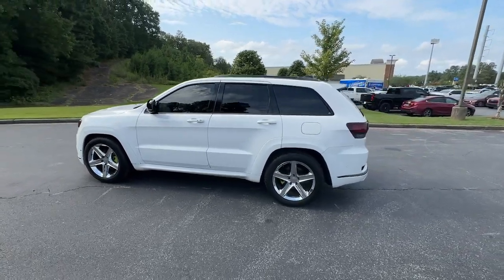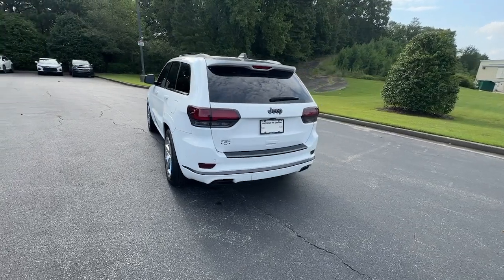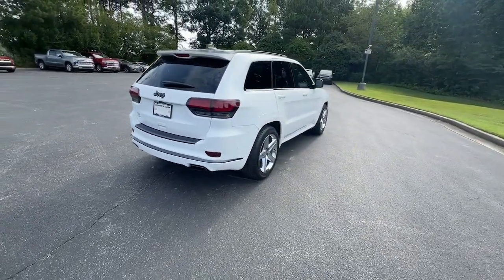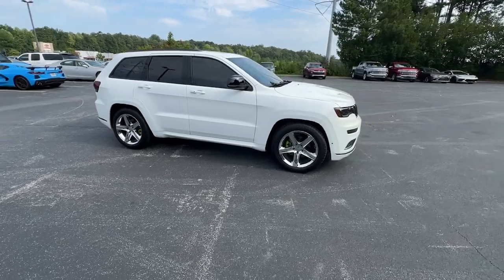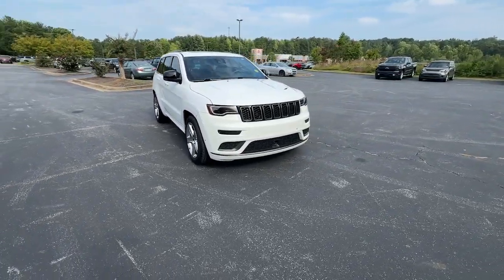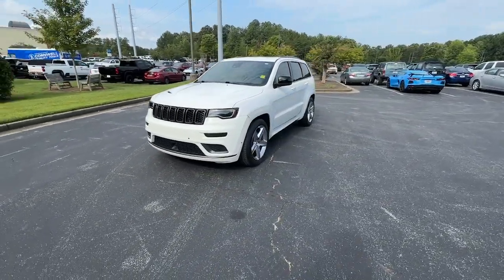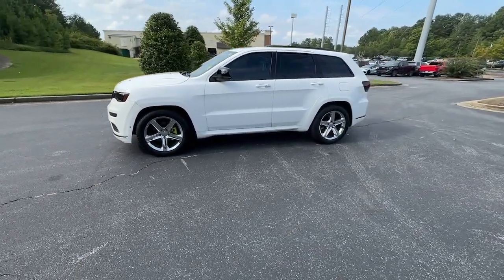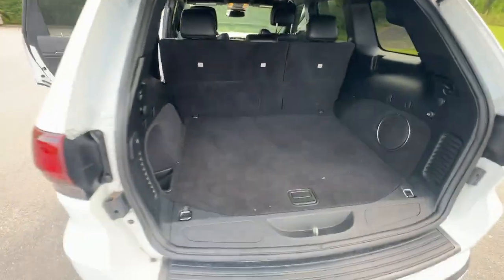2020 Jeep Grand_Cherokee Jasper, Cartersville, Alpharetta, Dawsonville, Canton, North Georgia P11260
Bright White Clearcoat Used 2020 Jeep Grand_Cherokee Limited X available in Canton, Georgia at CHevrolet of Canton. Servicing the Jasper, Cartersville, Alpharetta, Dawsonville, North Georgia area.

New Price! !OVER $3400 OFF!Clean CARFAX. Odometer is 7670 miles below market average!Bright White Clearcoat 2020 Jeep Grand Cherokee Limited X 4WD 8-Speed Automatic 3.6L V6 24V VVT Limited X 4WD.Chevrolet of Canton 250 Liberty Blvd Canton Georgia 30114 .